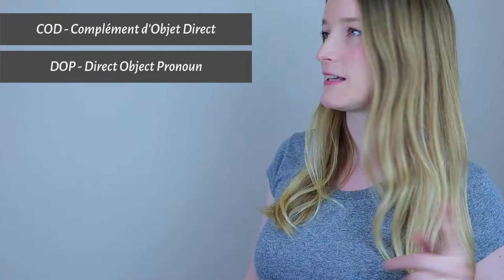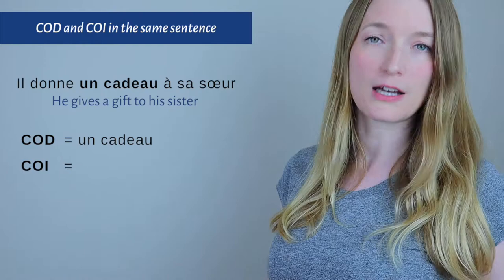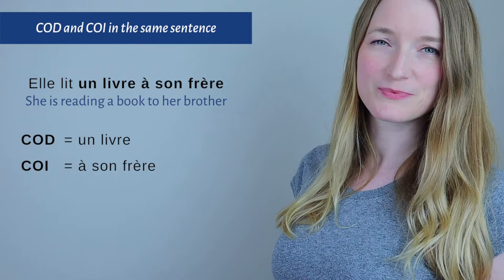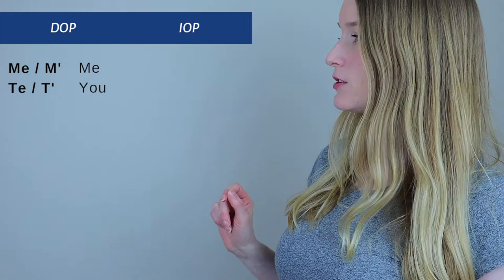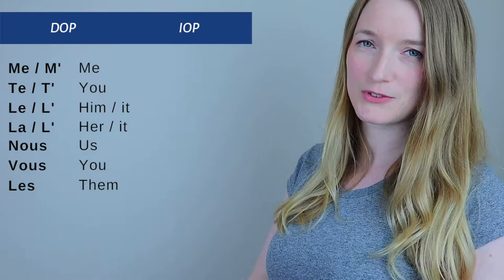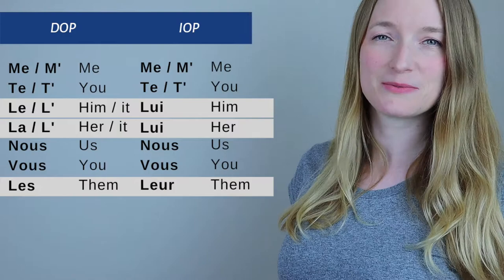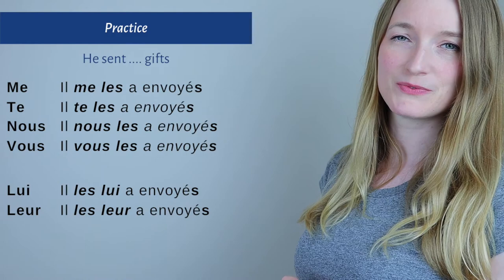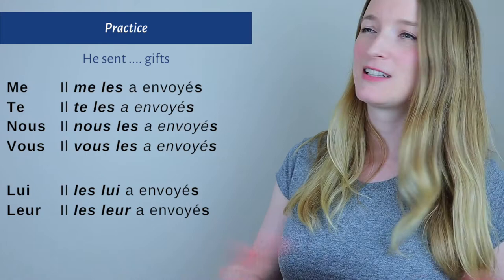Direct and Indirect object pronouns in the same sentence | COD COI - DOP DOI | French grammar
French Direct object Pronouns and Indirect Object Pronouns are often used together in the same sentence. There are a lot of similarities between direct and indirect object pronouns so to know where to place them is easier than you think. There are 3 places to remember for direct and Indirect object pronouns in French. First is for ME TE NOUS VOUS -  Second is for LE LA LES - Third is for LUI LEUR. That’s all you need to know, so let’s practice.

• The book on Amazon
• The eBook on Amazon

• Conjugation : April - May 2021
• Grammar : August - September 2021
• Vocabulary : December 2021
• Genders and numbers : January 2022
• Idioms and expressions : April 2022

► BEST LEARNING BOOKS 📚
• Bescherelle - Conjugaison pour tous
• Complete French All-in-one
• French Short stories for beginners
• French for Dummies - All-in-one
• Easy French Step by Step
• The Little French Dictionary of Word Families
• 1000 Most Common French Words

• I ordered a book, can you leave a note on it ?

► Amazon Store (US)
► Amazon Store (CA)

0:00 Intro
01:10 COD and COI in the same sentence
02:29 Direct Object Pronouns and Indirect Object Pronouns - Review
04:03 In what order to use them
05:25 Direct Object Pronouns and Indirect Object Pronouns - Practice